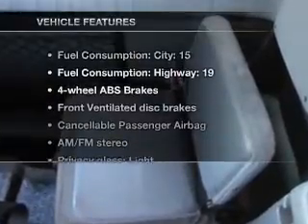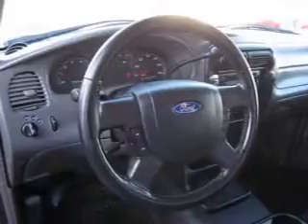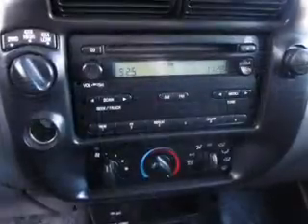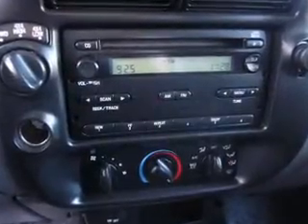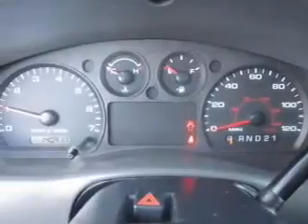2004 Ford Ranger - Everett WA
Year: 2004
Make: Ford
Model: Ranger
Trim: XLT
Engine: 4.0 liter 6 cylinder 12 valve
Transmission: 5-Speed Automatic
Color: Gray
Mileage: 140911
Address:
9815 Evergreen Way